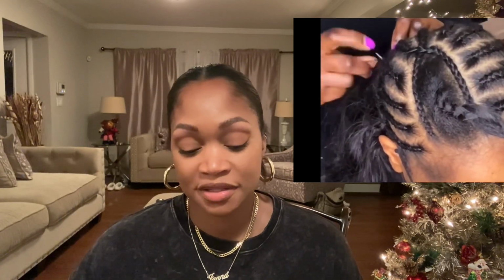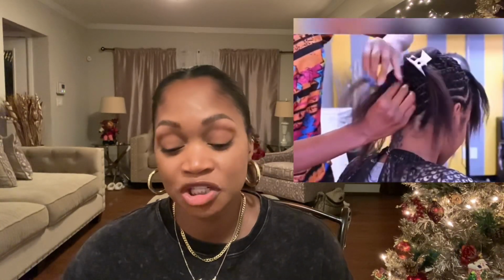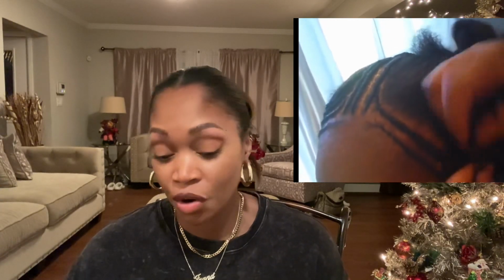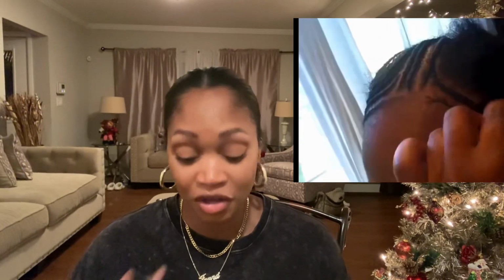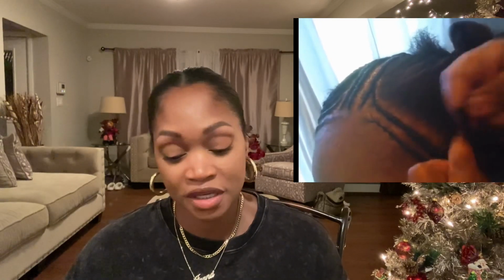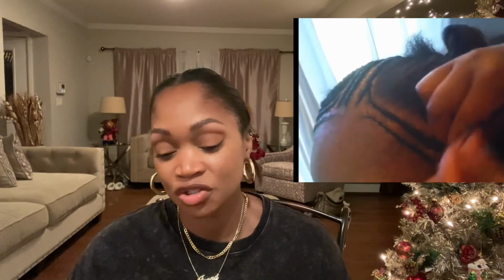REACTING TO POPULAR HAIR TRENDS AND RELAXED HAIR CARE PRACTICES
Hey guys. We’re back with another hair care video. In this video I’m reacting to popular hair trends and relaxed hair care routines. Hopefully you enjoy.

Olaplex no 3 repairing treatment
Shea moisture manuka honey & yogurt leave in
Living proof repair and restore leave in
Morrocconoil hydrating Shampoo
Morrocconoil intense hydration mask
Shea moisture Jamaican black castor oil strengthen and restore hair masque

Comparable to Olaplex 3 is the creme of nature plex bond mender

Relaxer I use:
Optimum Defy breakage Relaxer-

This means I may get a small commission should you decide to click on the link and make a purchase.There is no additional cost to you as a consumer for using the links